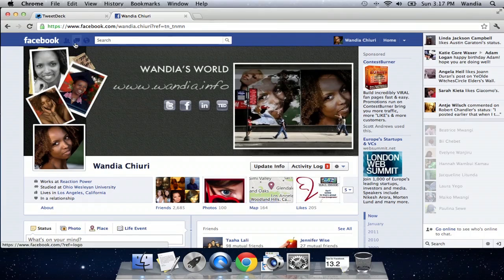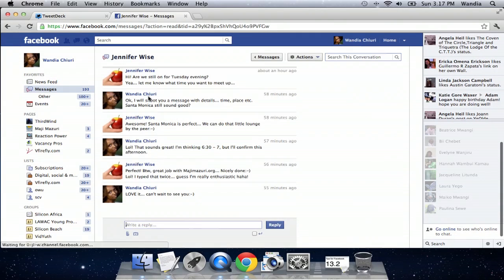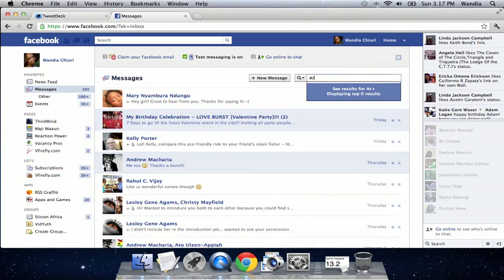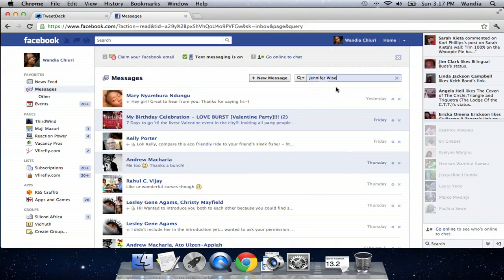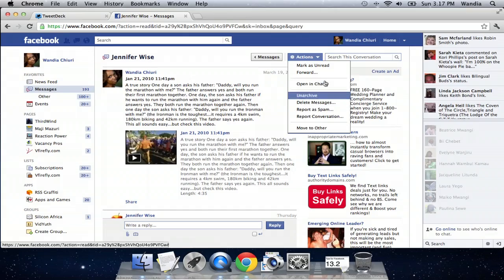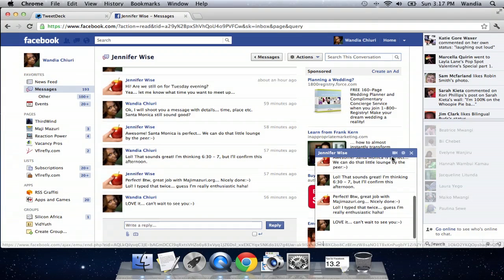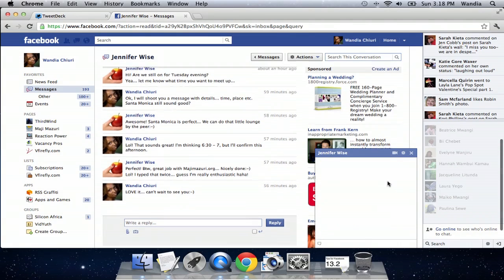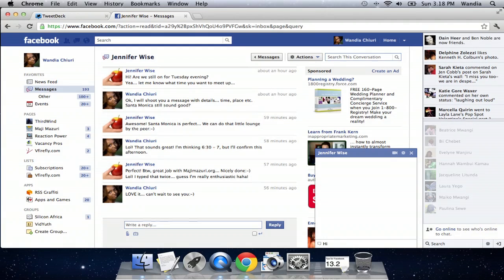How to Read Facebook Messages From Temporary Files : Tips for Facebook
Reading Facebook messages from temporary files can be accomplished through the use of a very specific window. Read Facebook messages from temporary files with help from a digital, mobile and social media aficionado in this free video clip.

Series Description: Facebook is used for a lot more than just saying "hello" to your friends and posting funny images every once and awhile. Get tips on how to make the most out of one of the most powerful services on the Internet and learn how to unlock its full potential with help from a digital, mobile and social media aficionado in this free video series.